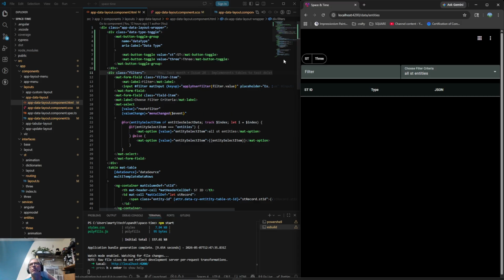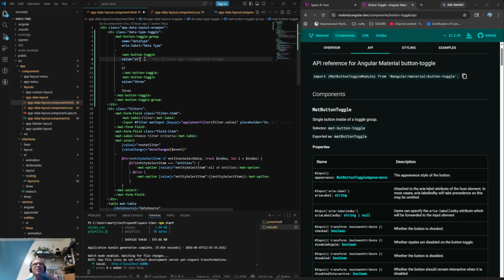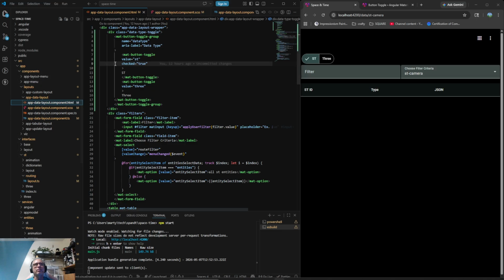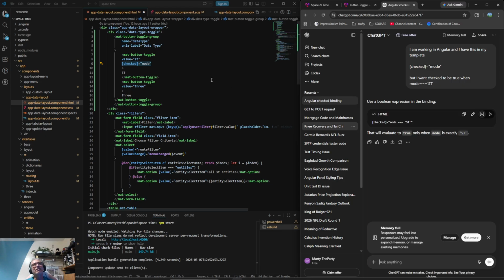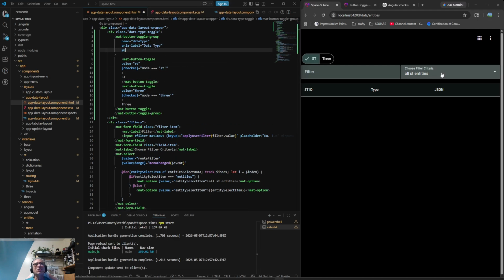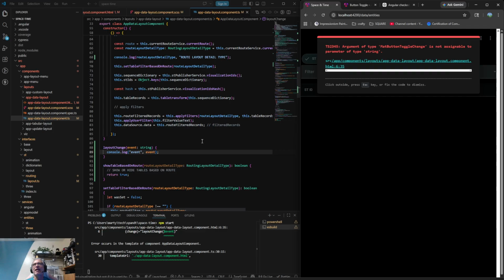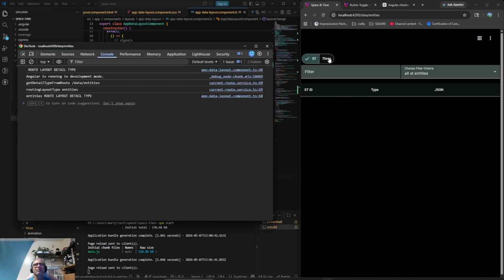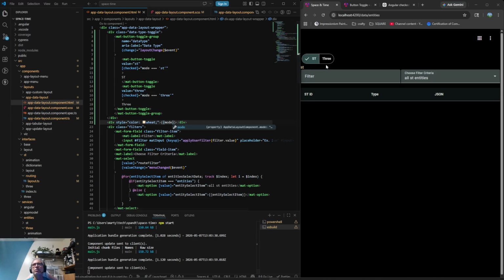478 -ThreeJS and Angular Space And Time Application: Angular Material Toggle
In this video I am still working on routing but at this moment my focus is around the Angular Material Toggle.  I did make a mistake because I want to control the layout with the route so my toggle should be altering my route not a component attribute value... hopefully I remember to change direction tomorrow.